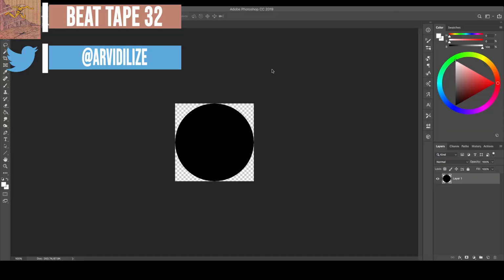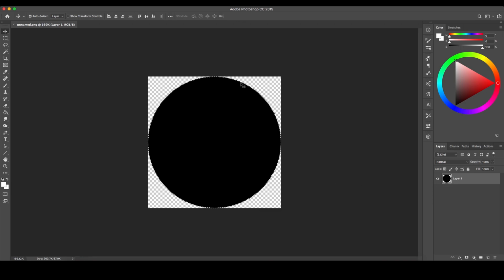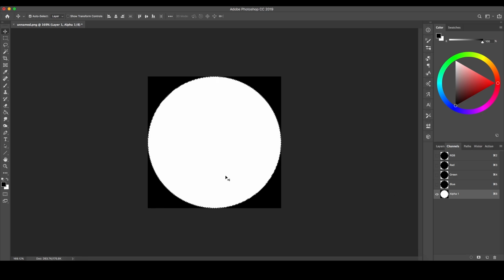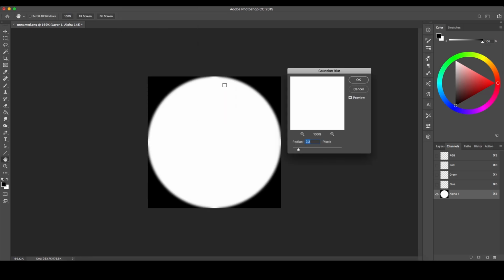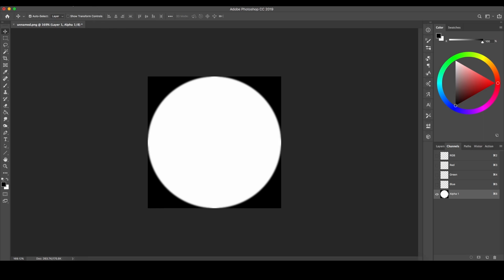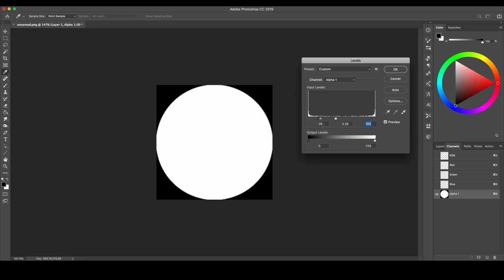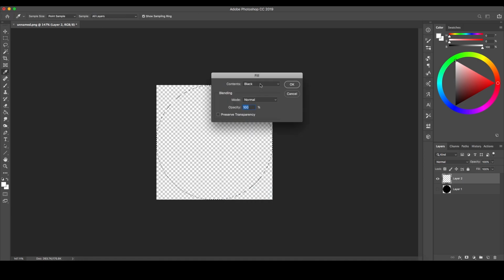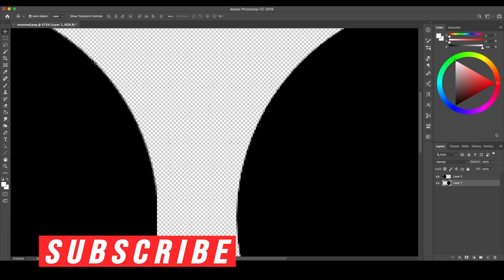How To Smooth Rough Edges In Photoshop CC |How To Adobe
In this video we teach you how to smooth out rough/blurry edges in Photoshop CC